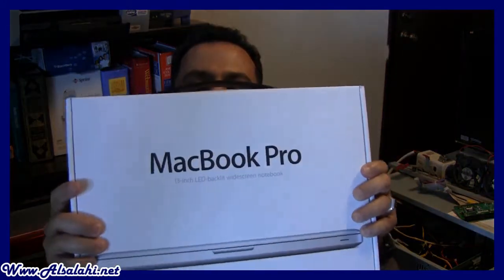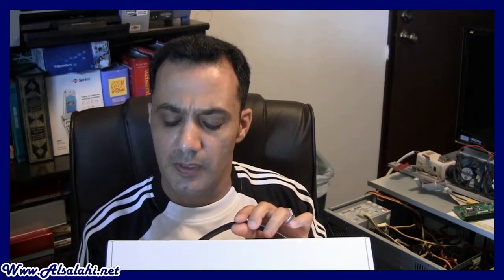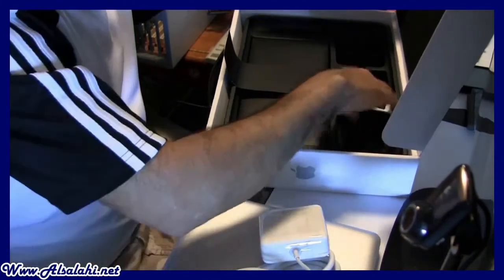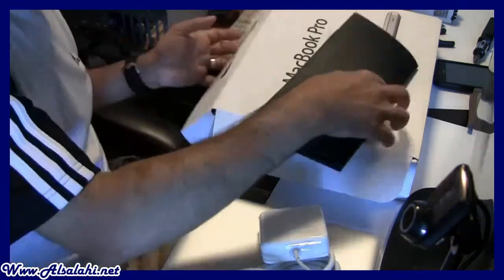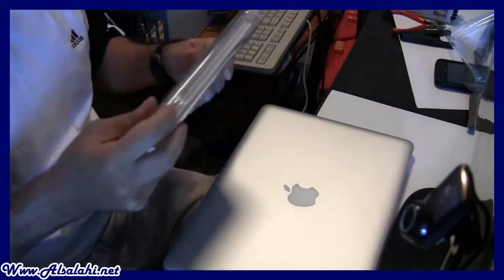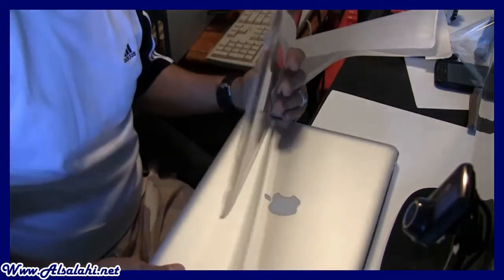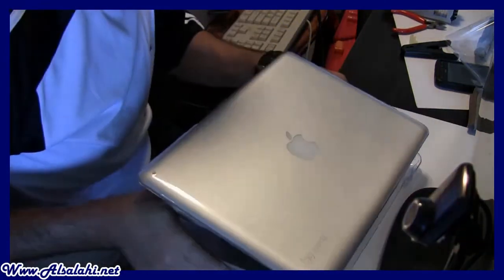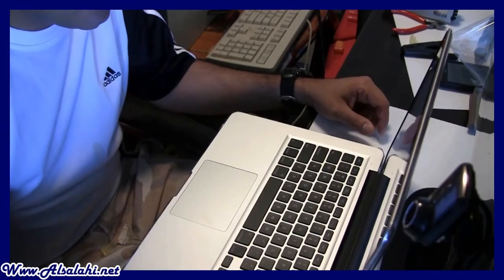Unboxing My First Mac Computer (MacBook Pro.)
Unboxing my first ever Mac laptop